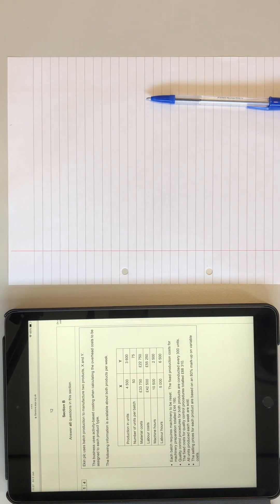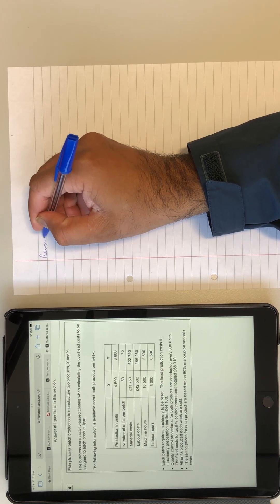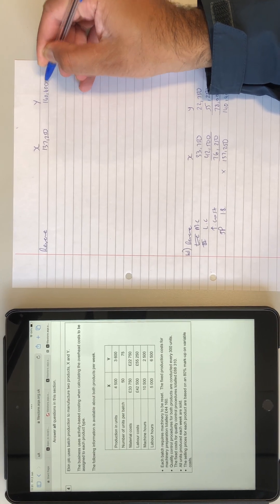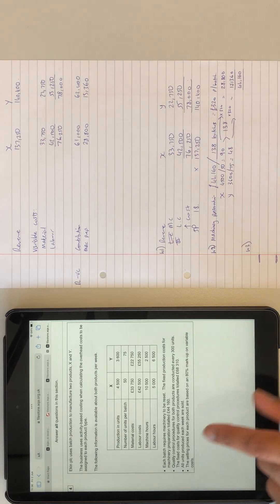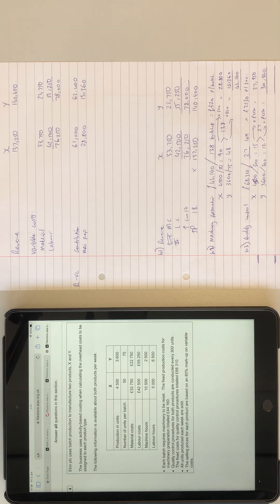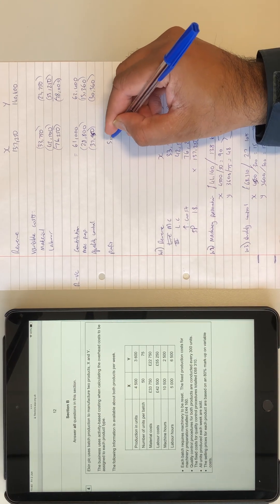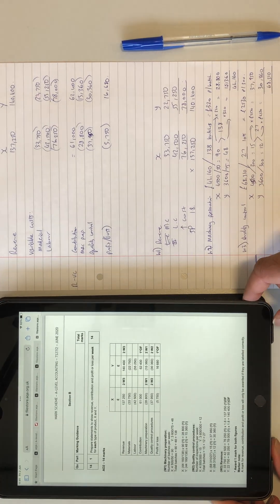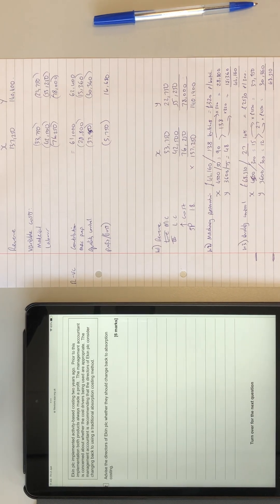AQA 7127 Paper 2 Q)14 Ekin Plc Absorption Costing